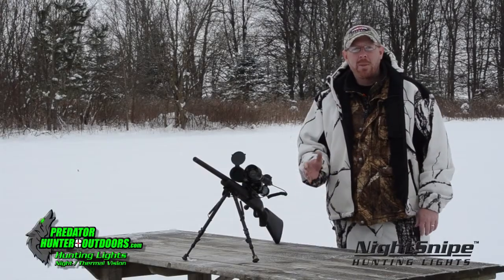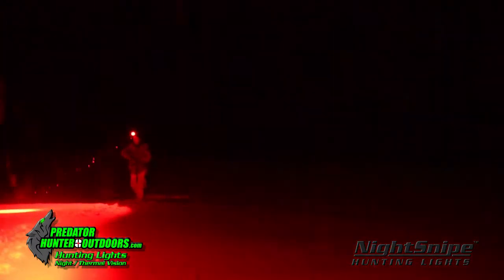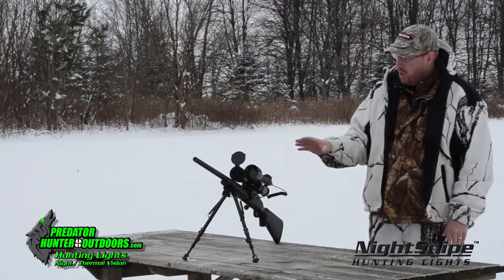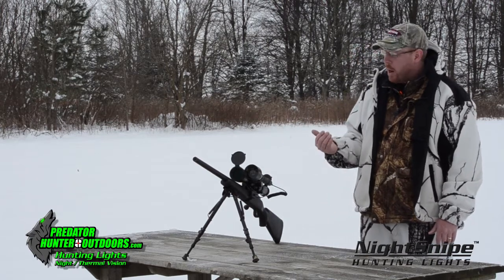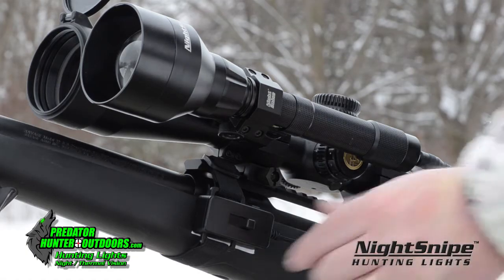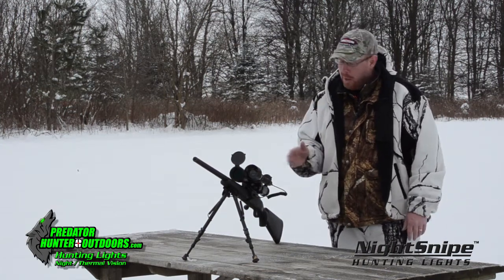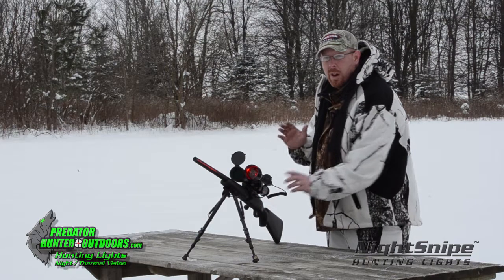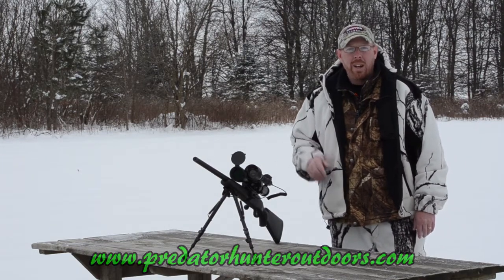Predator Hunter Outdoors - NightSnipe NS550 Extreme Dimmer Switch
Quick look at the NightSnipe NS550 Extreme dimmer switch from Predator Hunter Outdoors.  predatorhunteroutdoors.com for all your night time predator hunting needs.